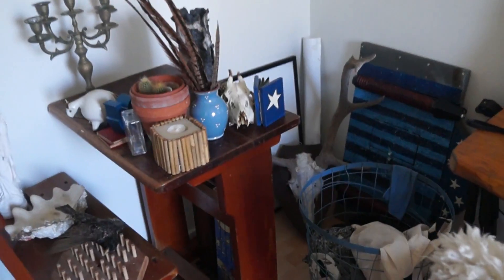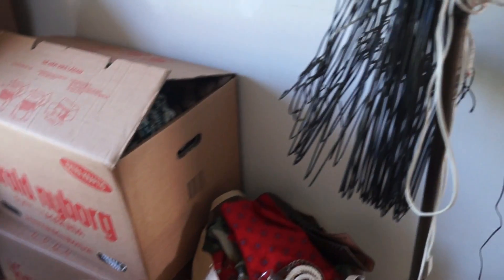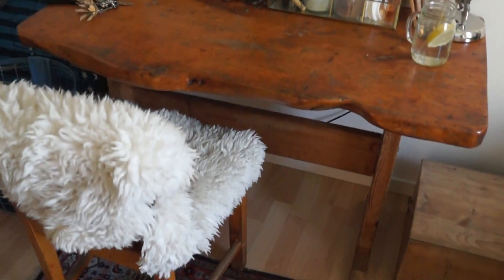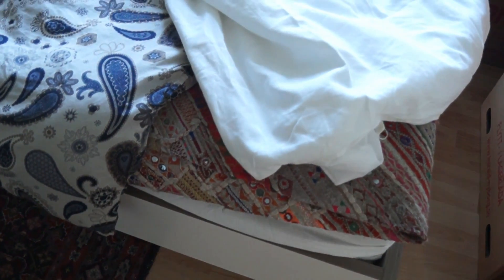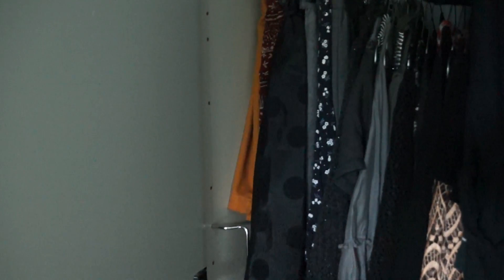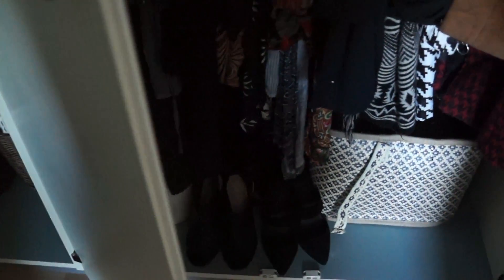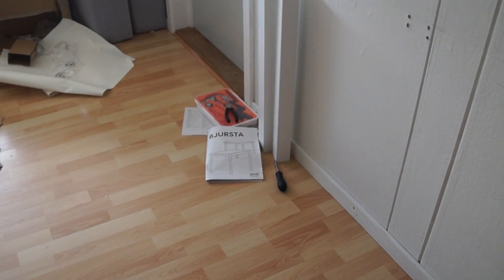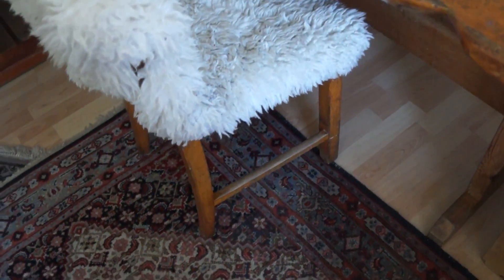My New Apartment // Moving Progress Vlog